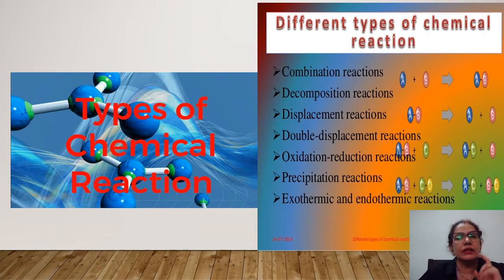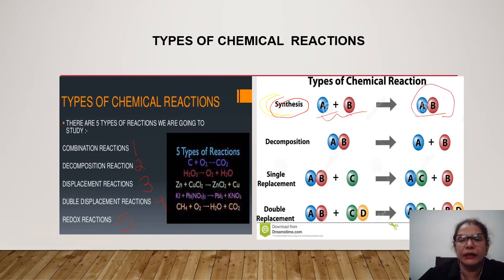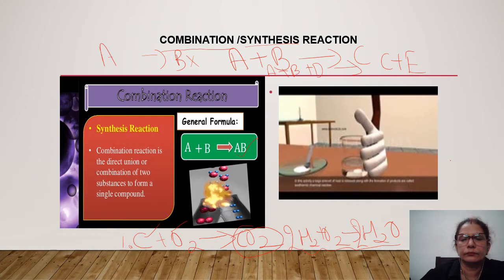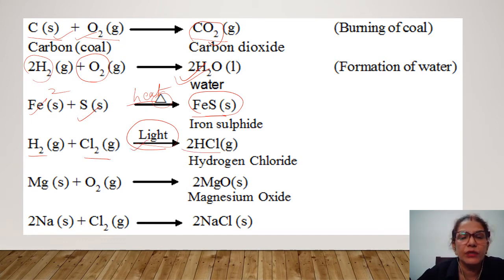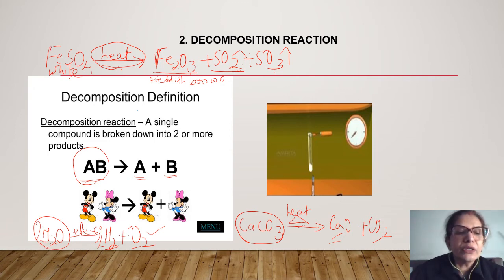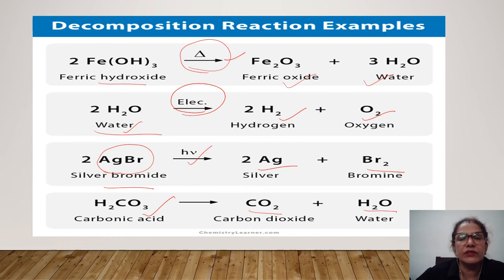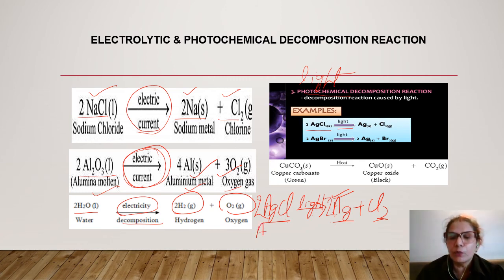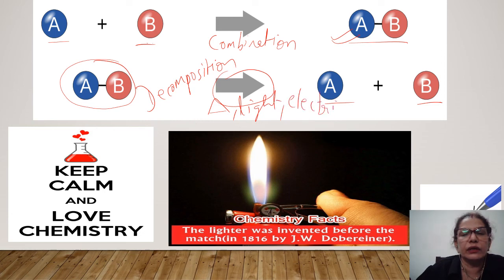CLASS-10||CHAPTER-1||CHEMICAL REACTION AND EQUATIONS||types of chemical reactions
CLASS10 CHAPTER1 CHEMICALREACTIONANDEQUATIONS typesof chemicalreactions#